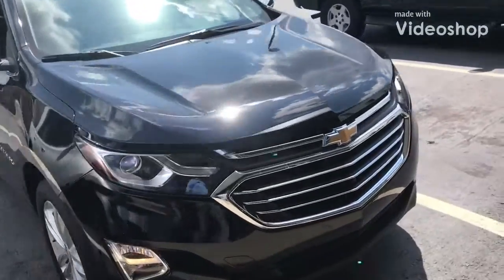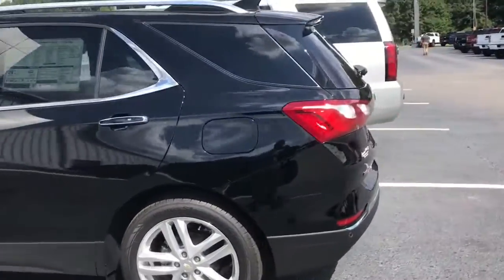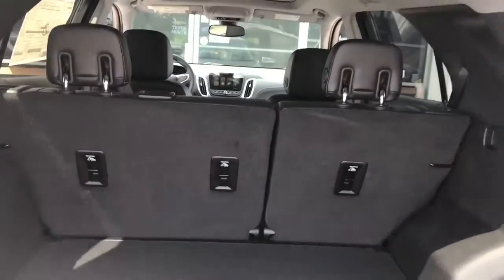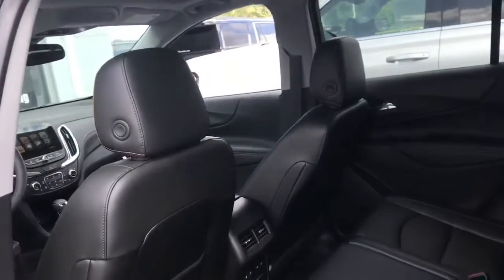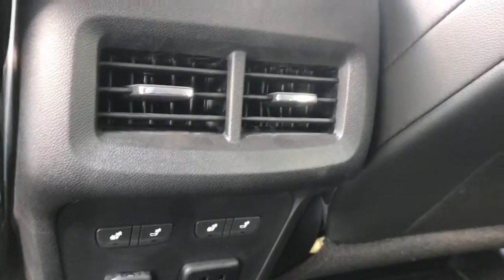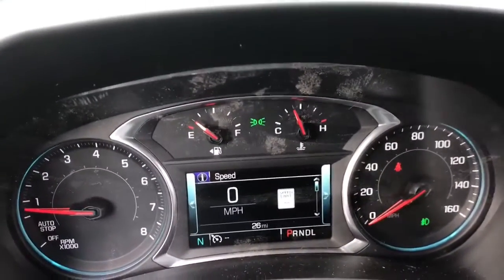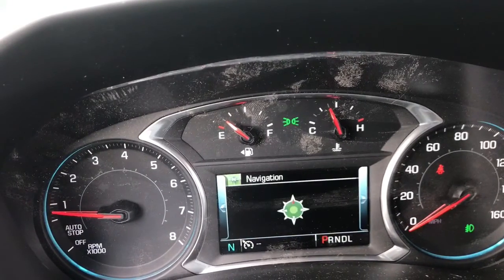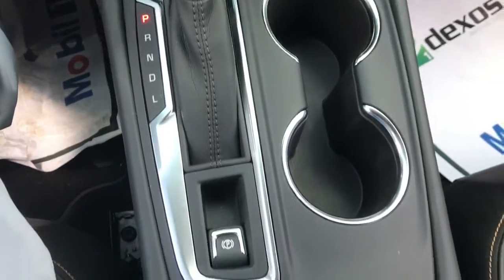2018 Chevy Equinox Premier (mjb)